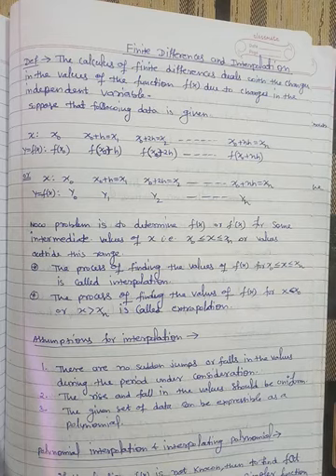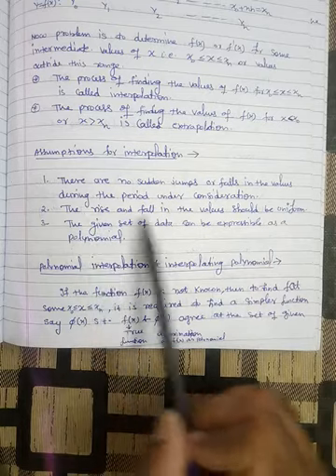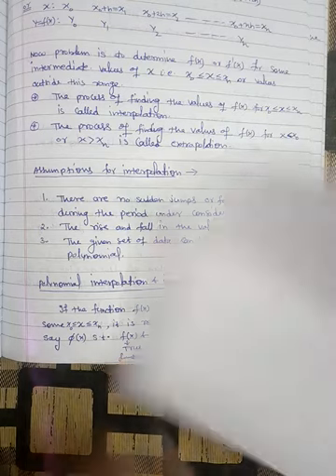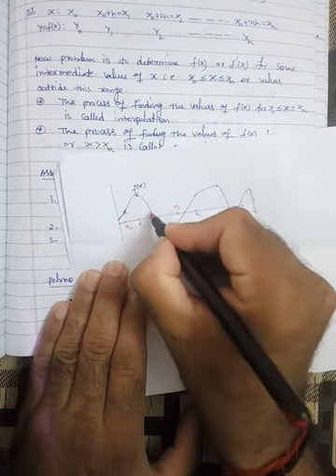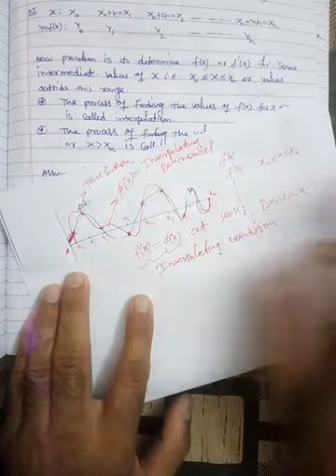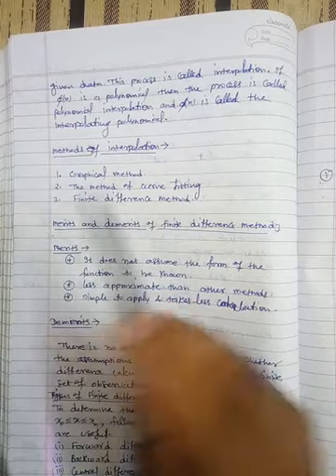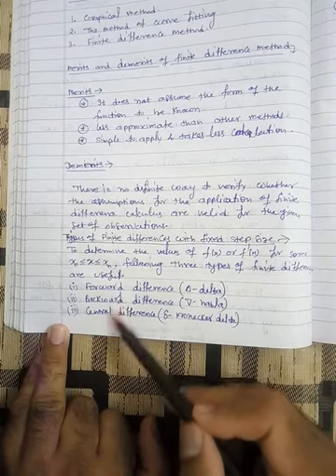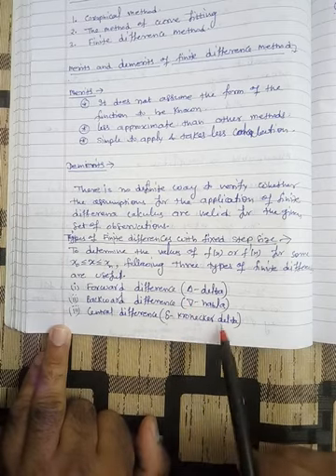Lec 1 : Finite Differences(part-1)